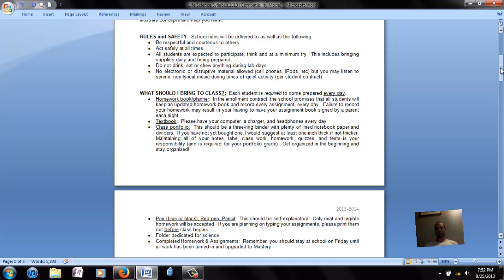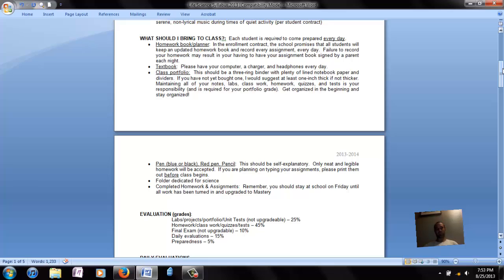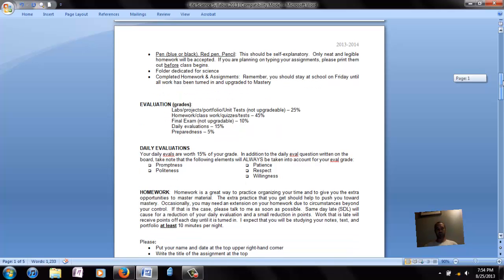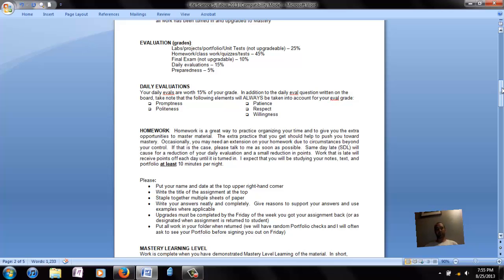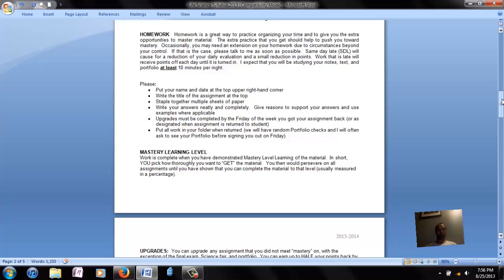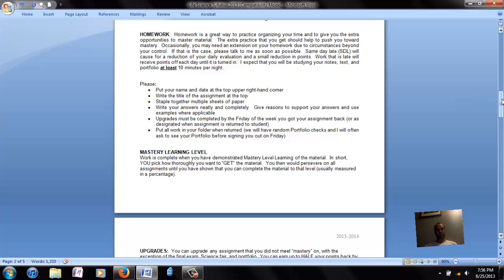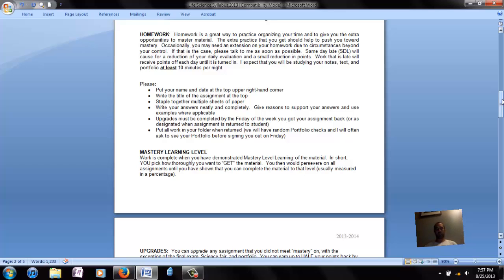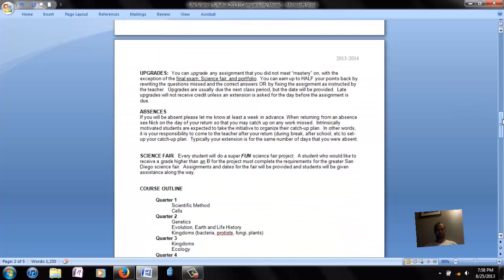LS.Syllabus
class syllabus Grauer School 2013